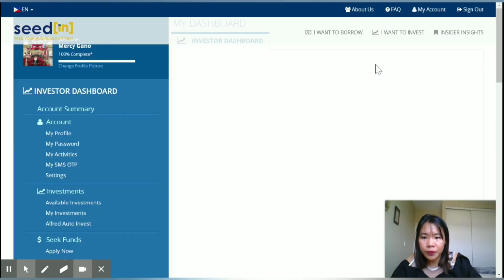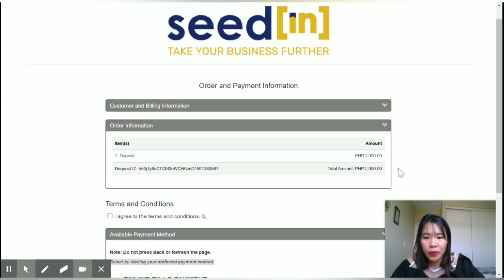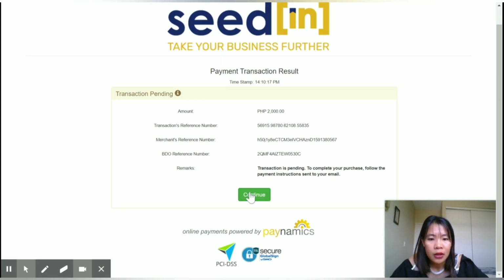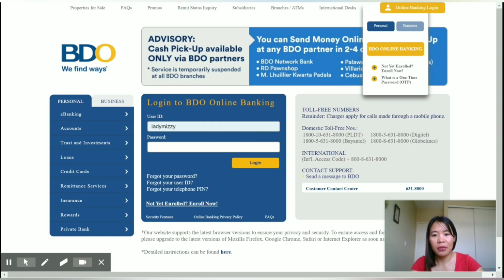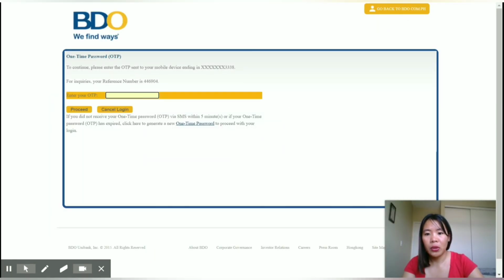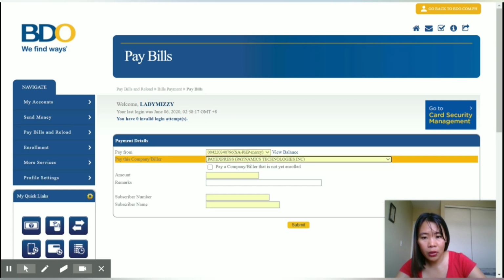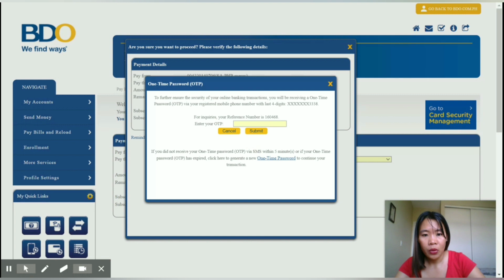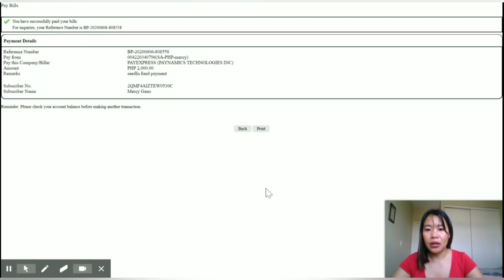HOW TO FUND SEEDIN ACCOUNT|STEP BY STEP|SEEDIN TOP UP THRU BDO ONLINE PAYMENT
This is how I fund my seedIn account using my BDO account.